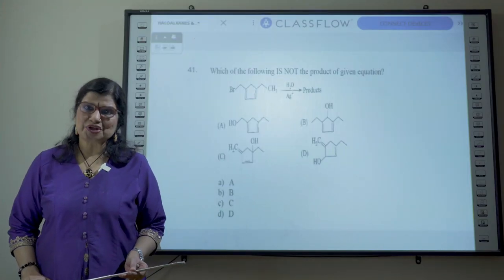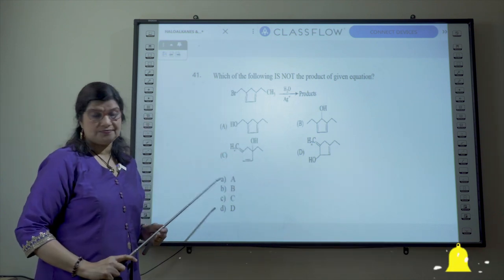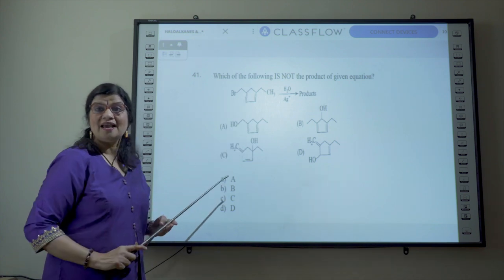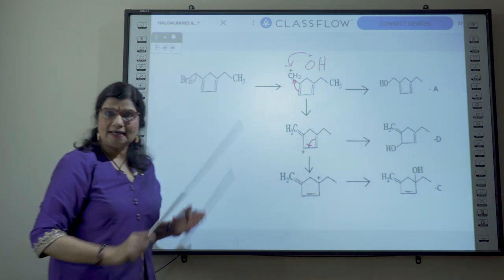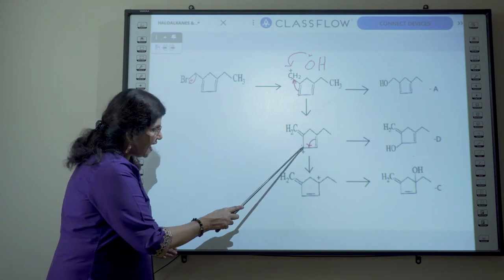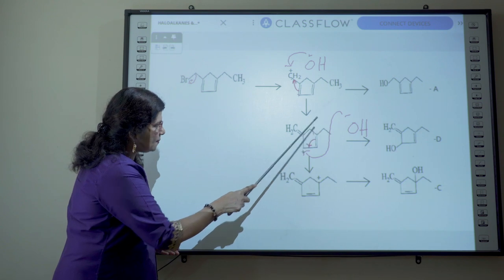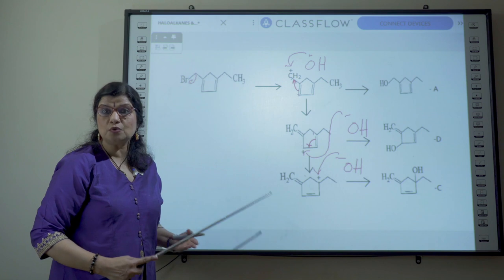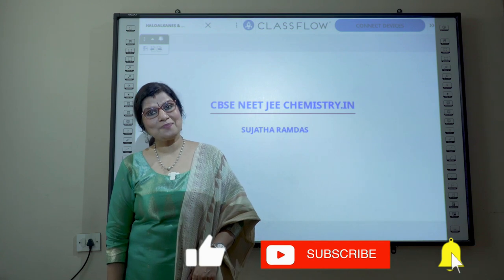Nucleophilic Substitution Reactions of Allylic Halides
In this video you will learn nuclephilic substitution reactions of Allylic Halides. You will be questions like this and its variations in NEET Chemistry & JEE Chemistry. To score high marks in CBSE, NEET, JEE Chemistry, you need expert guidance.